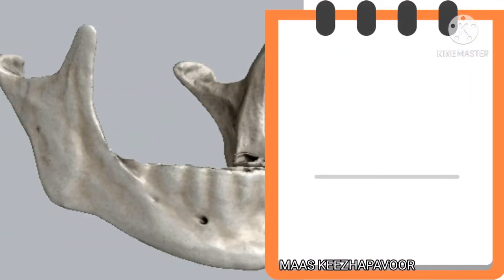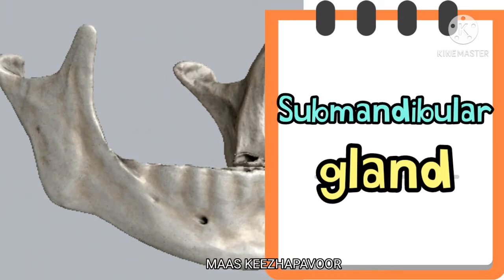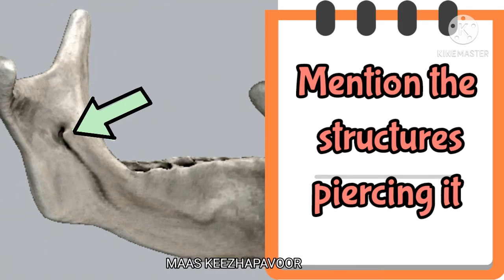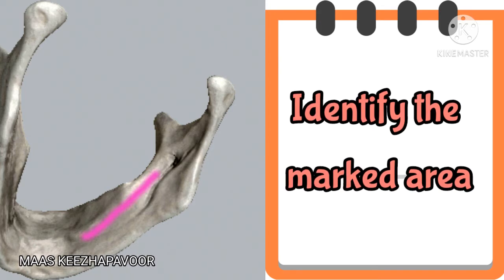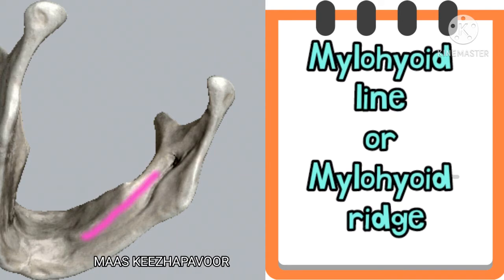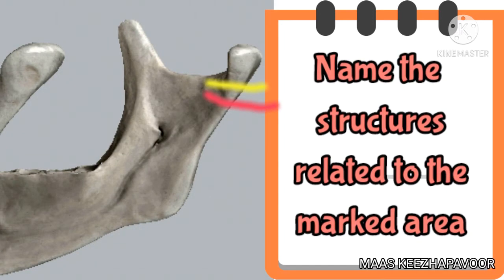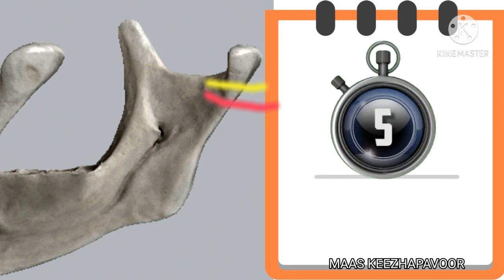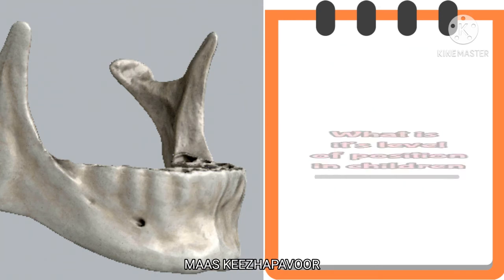Anat Thirst - 8 || Practical and viva oriented || Questions with solved answers || Mandible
Some questions from Mandible have been discussed with solved answers.